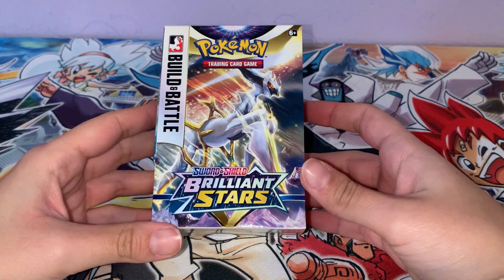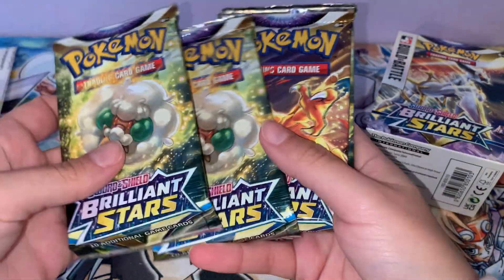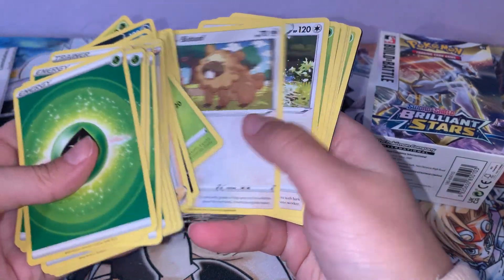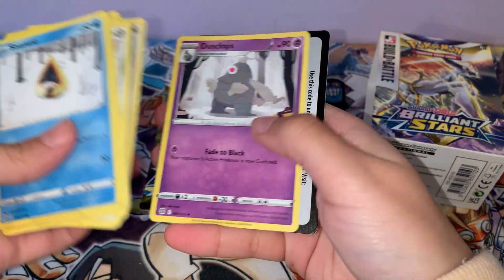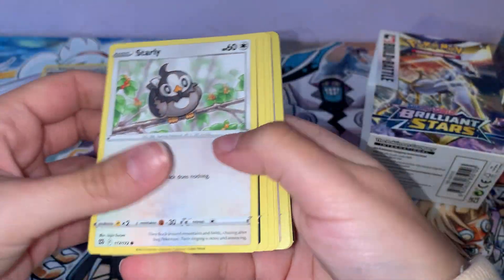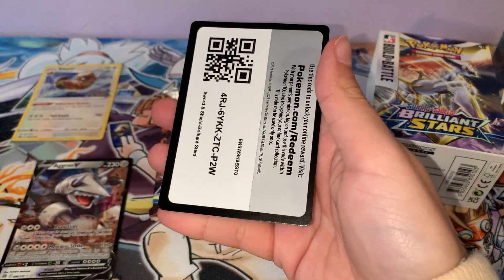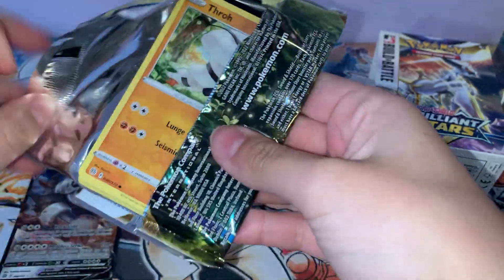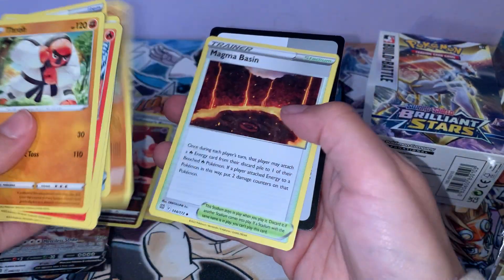Pokemon Brilliant Stars Build & Battle Box Opening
Today I open up a Pokemon TCG Brilliant Stars Build & Battle Box. I like these boxes as they give you 1 of 4 hot stamped promos.